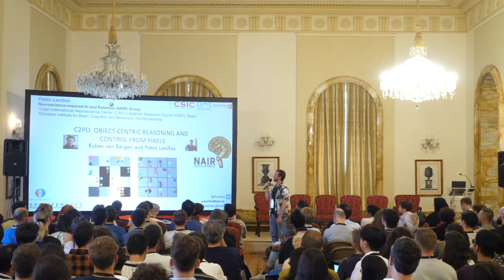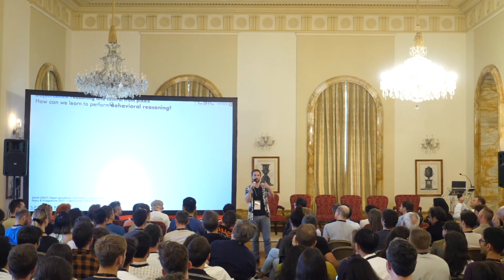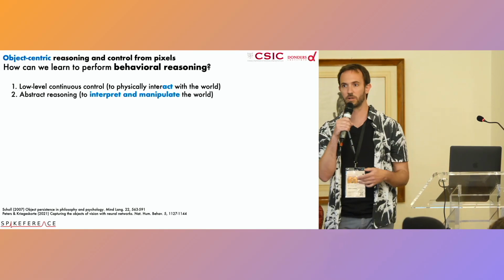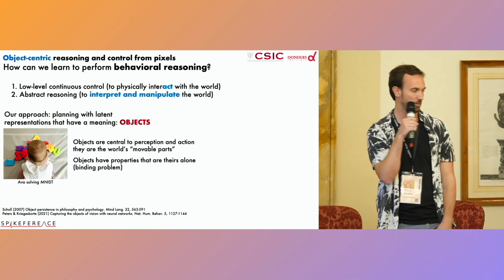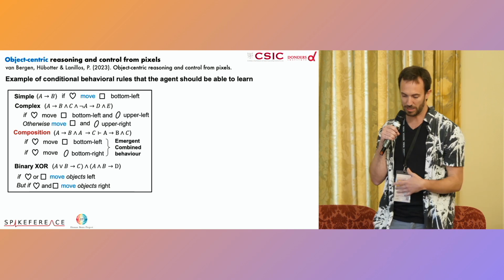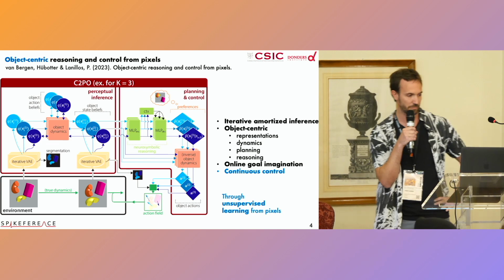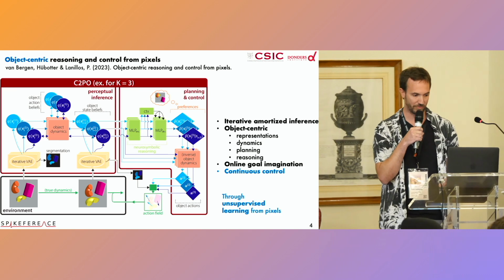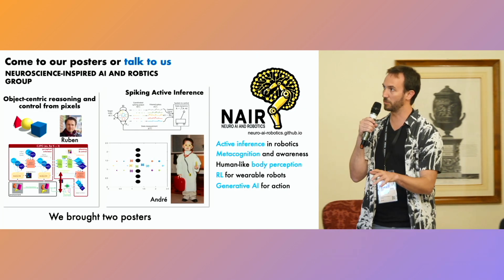Object-centric reasoning and control from pixels -Pablo Lanillos (Spanish National Research Council)